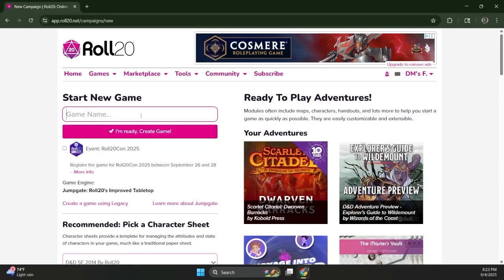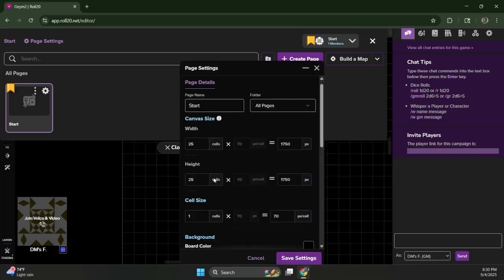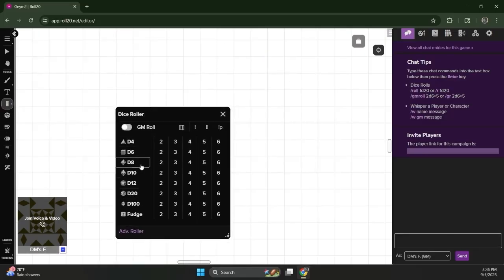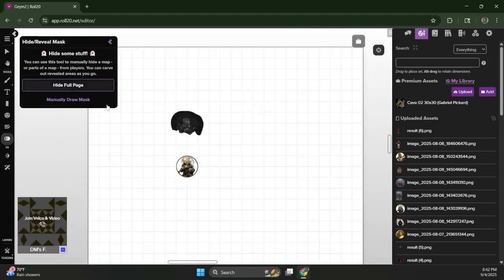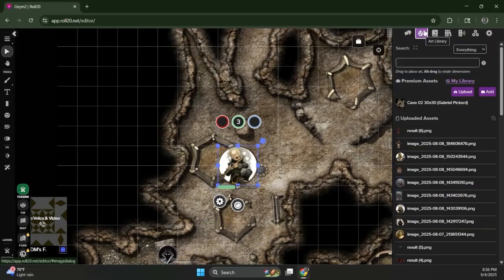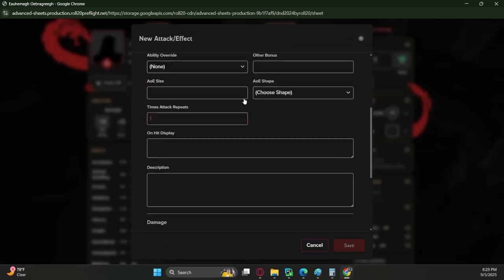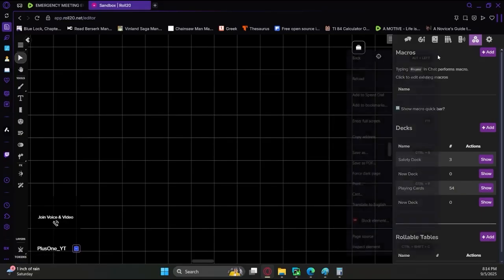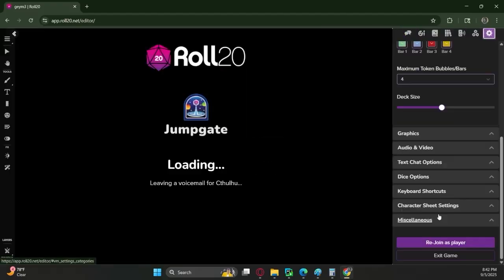BEGINNER'S GUIDE TO ROLL20 (30 MINUTE VTT TUTORIAL)| FULL VIRTUAL TABLETOP GUIDE | DND 2025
A full beginner's guide to Roll20. Learn how to use the virtual tabletop fast and easy.